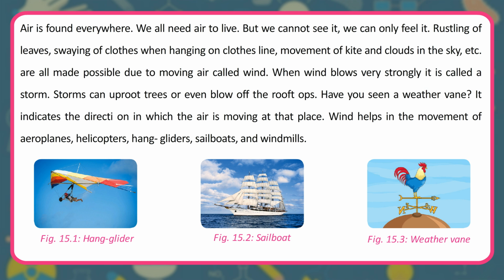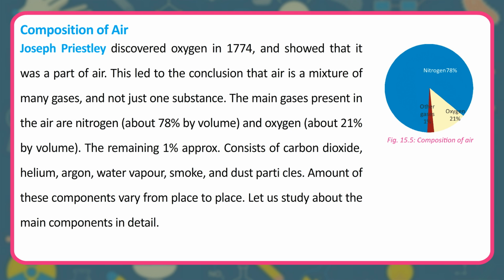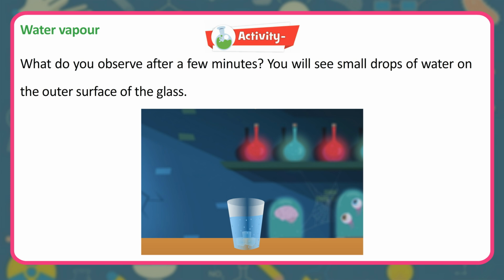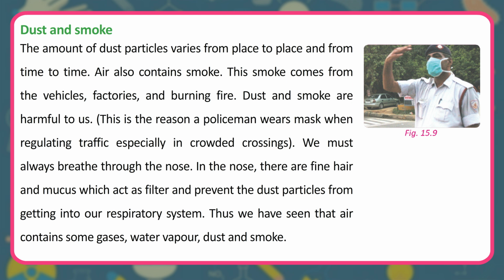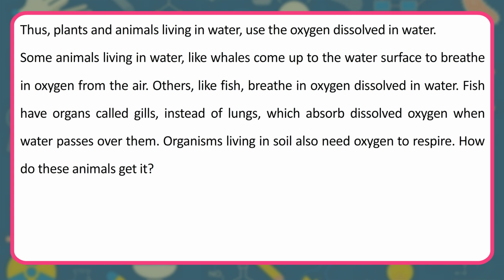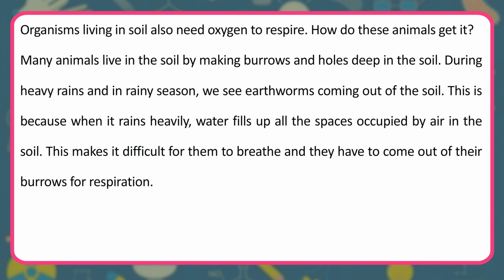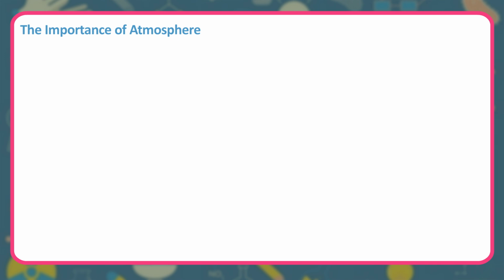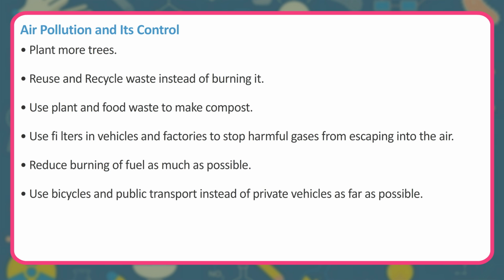Chapter-15 || Science Class-6 || Friends Publication